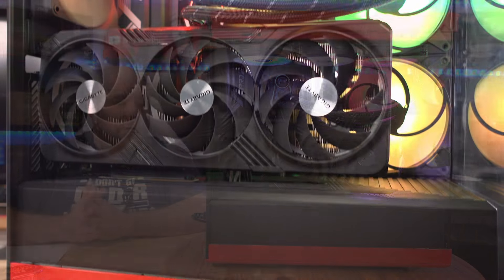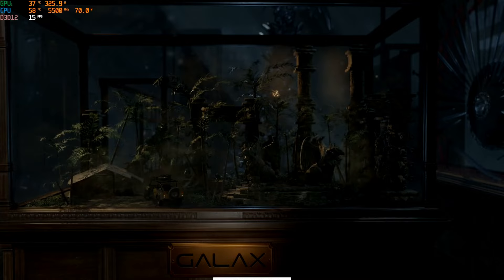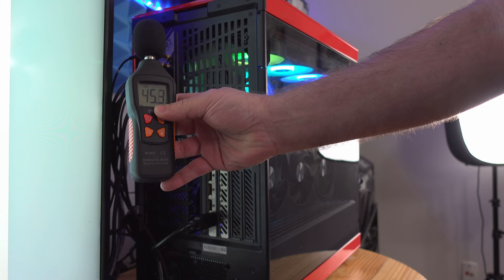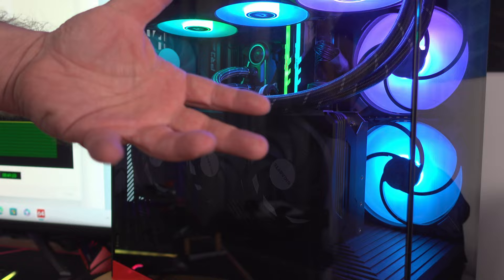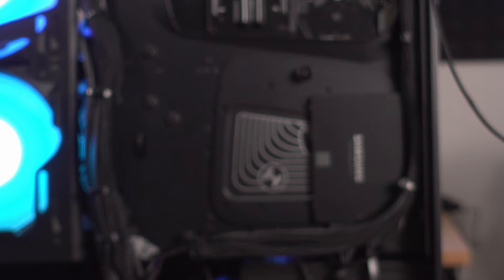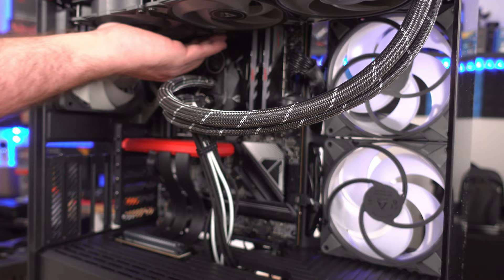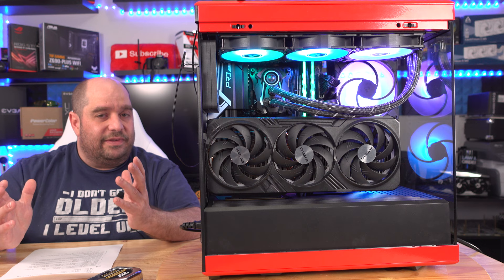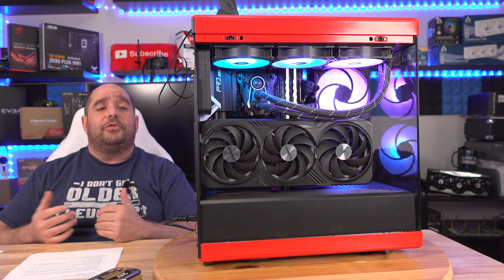The HYTE Y40 Mid Tower PC Case Review You NEED to Watch Before Buying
We go over The HYTE Y40 Mid Tower PC Case Review You NEED to Watch Before Buying. Why is everyone talking about it and will it fit your needs, I go over it all here, see what you can expect.

0:00 The HYTE Y40 Mid Tower PC Case Review You NEED to Watch Before Buying
0:19 Testing Ambient noise with the PC off (my office was kind of loud for some reason)
0:42 Turning on the PC and seeing what the DB level is at
1:12 What is the ambient noise level idle in Windows.
1:31 What is the ambient noise level idle in Windows with the side panel on
2:01 What is the idle temperature and noise level of the system
3:09 Stressing the PC with 3DMark Time Spy Extreme at 99 Passes for 30 Minutes
3:50 What are the temperatures and noise levels of the Gigabyte Geforce RTYX 4090 Gaming OC Stressing in 3DMark Time Spy Extreme for over 30 minutes inside the HYTE Y40
5:38 What are the temperatures and noise levels of the AMD Ryzen 9 7950XT Stressing in AIDA64 for over 30 minutes inside the HYTE Y40
9:01 The main reason why are my PC's so cool and yours can be too
10:20 What Thermal Paste am I using?
10:26 Going over the specifications of the build in the HYTE Y40 PC Case
16:18 Correction on the Hyte Y60
18:55 My thoughts on the HYTE Y40

✅ HYTE Y40 PC Case
✅ AMD Ryzen 9 7950X Processor
✅ ARCTIC Liquid Freezer II 360 A-RGB Liquid Cooling Unit
✅ Gigabyte GeForce RTX 4090 Gaming OC 24G Graphics Card
✅ SABRENT Rocket 4 Plus-G 2TB Advanced Gaming M.2 PCIe NVMe SSD
✅ SAMSUNG 870 EVO SATA III SSD 1TB 2.5” SSD
✅ Patriot Viper Venom RGB DDR5 32GB 6000MHz UDIMM
✅ ASRock X670E PRO RS Motherboard
✅ ARCTIC MX-5 Thermal Paste
✅ EVGA Supernova 1000 P5 Power Supply
✅ aRGB Extension Cable

✅ HYTE Y40 Case
✅ AMD Ryzen 9 7950X CPU
✅ ARCTIC Liquid Freezer II 360 A-RGB Water Cooling Unit
✅ Gigabyte GeForce RTX 4090 Gaming OC 24G Video Card
✅ SABRENT Rocket 4 Plus-G 2TB M.2 PCIe NVMe SSD
✅ SAMSUNG 870 EVO SSD
✅ Patriot Viper Venom RGB DDR5 32GB
✅ ASRock X670E PRO RS